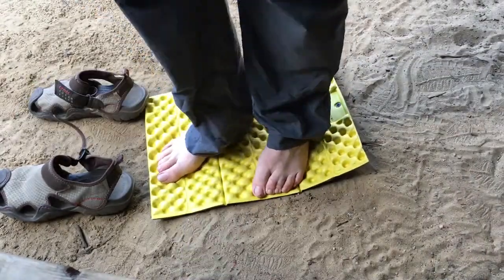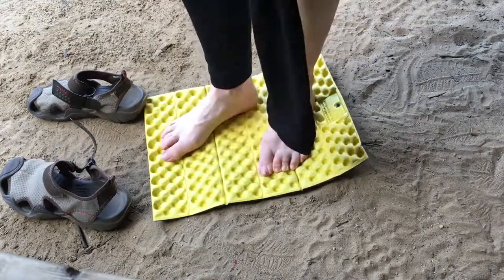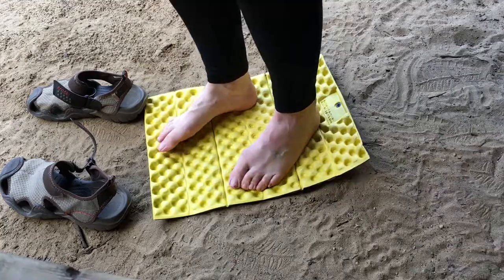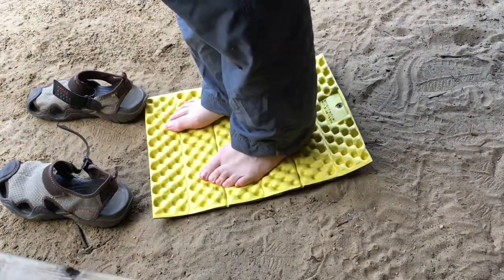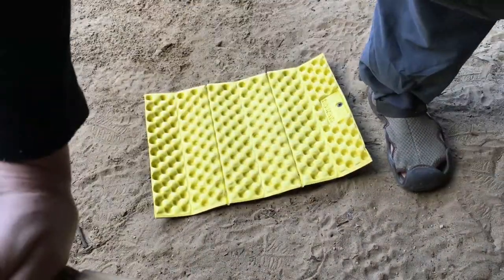You have a lightweight system but carry a Z Seat?!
So, thinking about bring ass pad on your next hike? Unsure if it is worth its space/weight? Well you stopped at the right video for you! See what I have to say about my Z Seat.